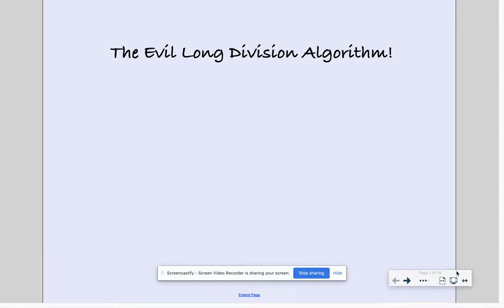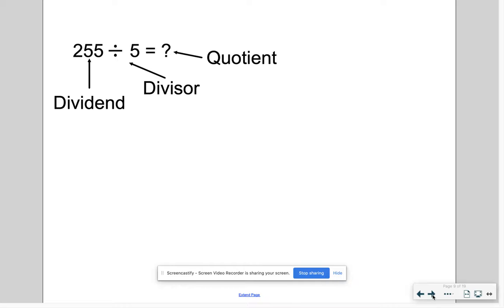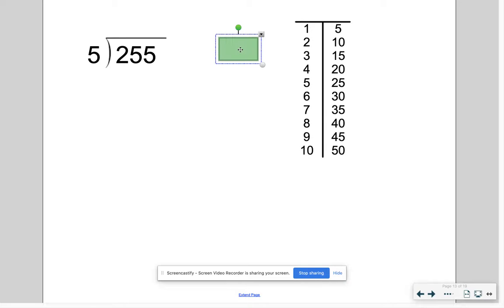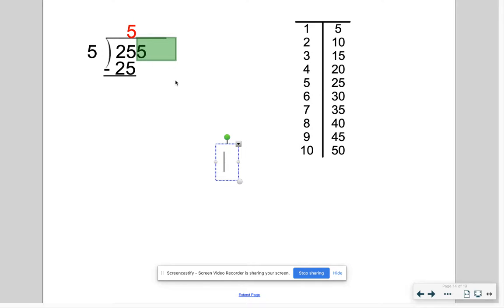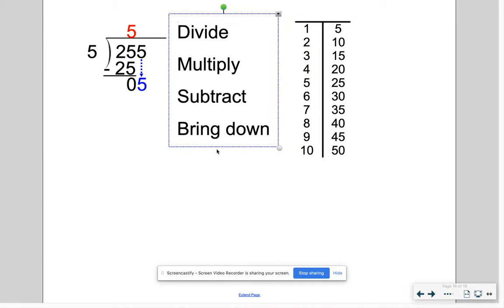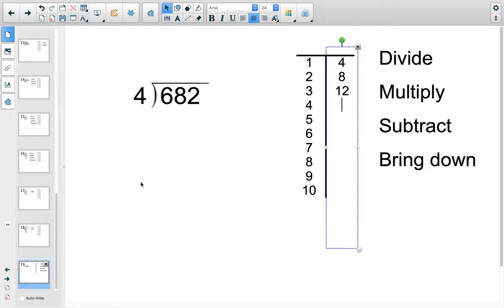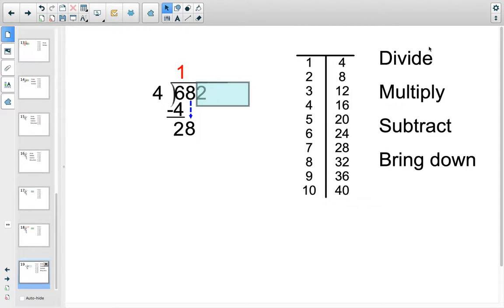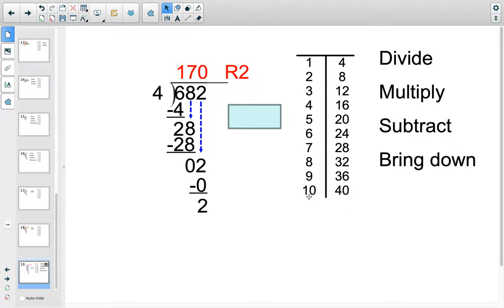Long Division Intro